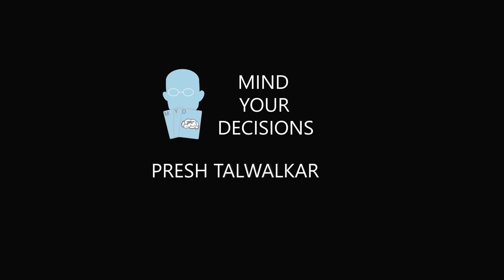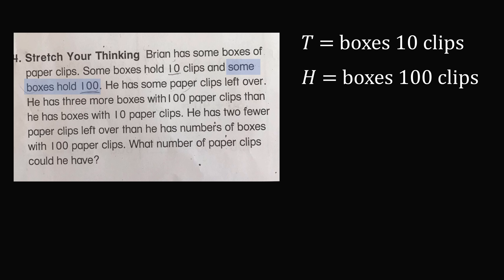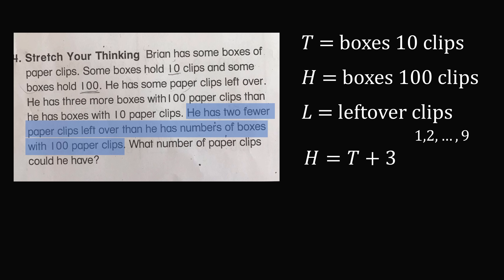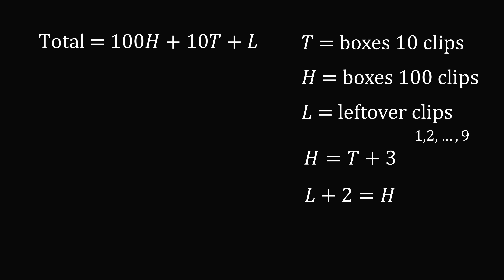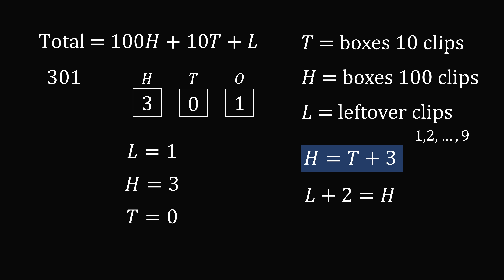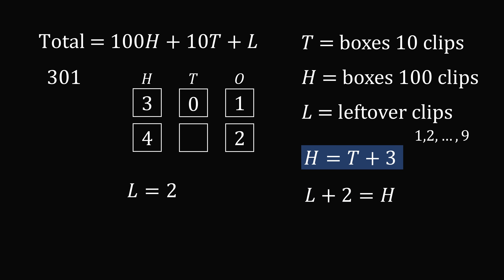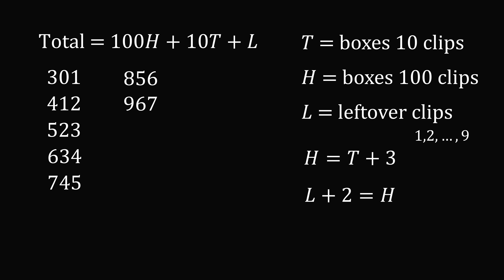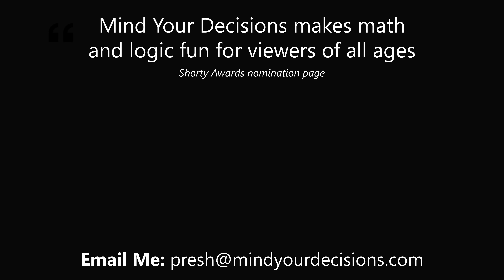Can you solve the paper clip question for 2nd grade students?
The paper clip problem has stumped many adults after it was posted online. Can you figure it out?

2017 Shorty Awards Nominee. Mind Your Decisions was nominated in the STEM category (Science, Technology, Engineering, and Math) along with eventual winner Bill Nye; finalists Adam Savage, Dr. Sandra Lee, Simone Giertz, Tim Peake, Unbox Therapy; and other nominees Elon Musk, Gizmoslip, Hope Jahren, Life Noggin, and Nerdwriter.